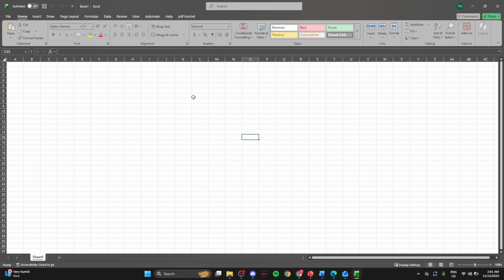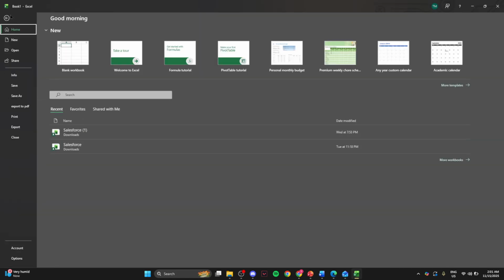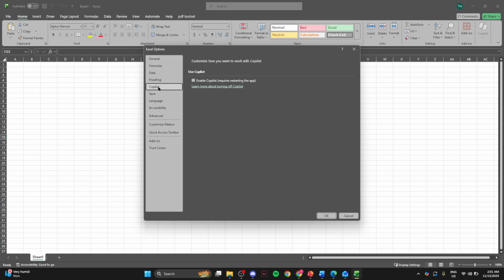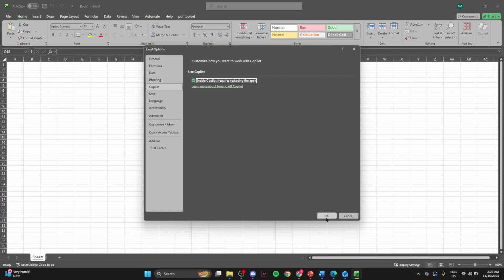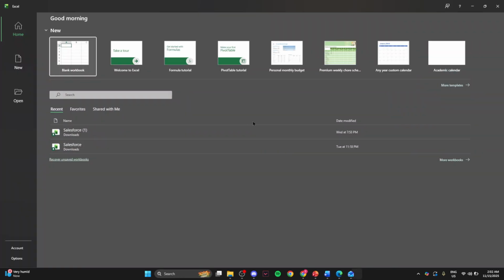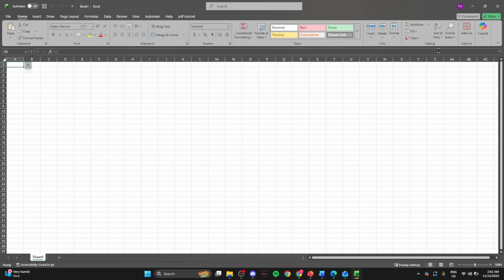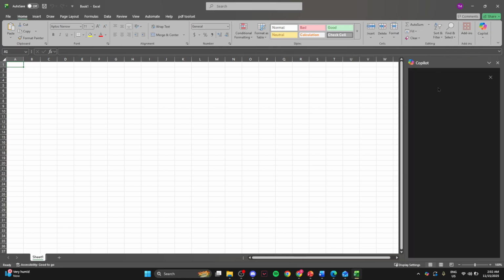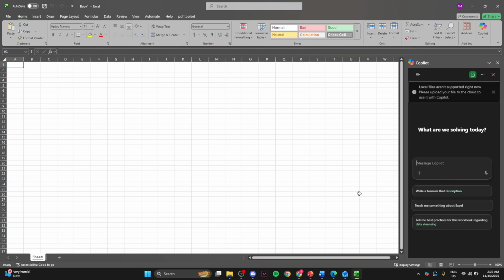How To Turn On Copilot In Excel Microsoft 365 [2026 Guide]